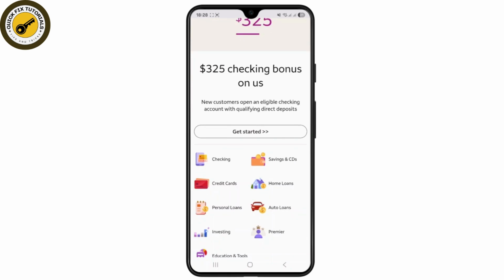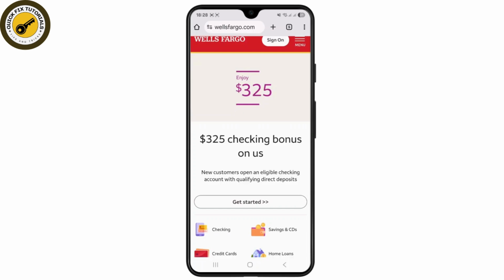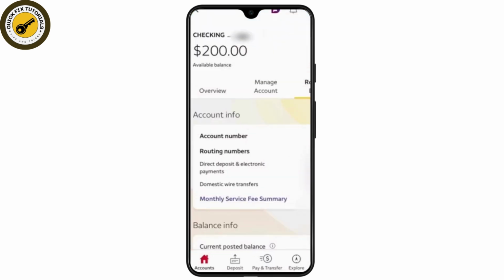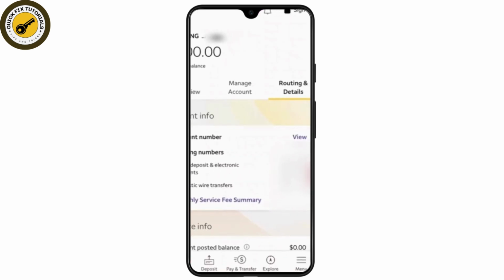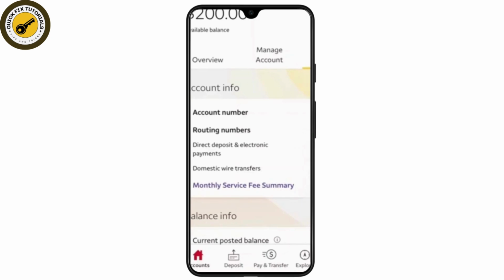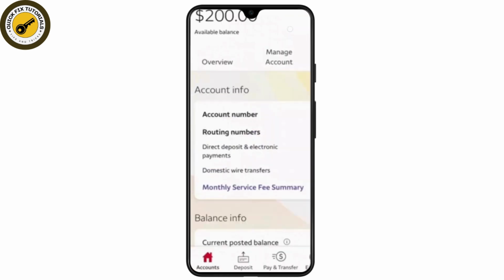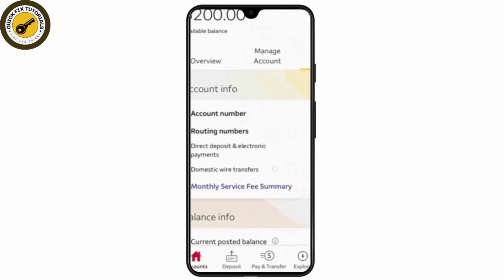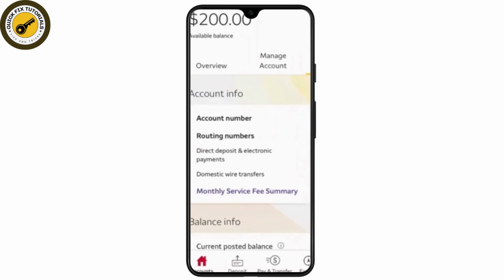How to Find Routing Number on Wells Fargo App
How to Find Routing Number on Wells Fargo App (2025)! Need to locate your routing number using the Wells Fargo mobile app? This video will guide you through the steps on how to find your routing number on the Wells Fargo app quickly and easily. Whether you're asking, "Where is my routing number in the Wells Fargo app?" or need help navigating the app's interface, this tutorial has you covered. Learn how to access your routing number for direct deposits, wire transfers, and more. Watch now to see how you can find your routing number on the Wells Fargo app today!

Timestamps:

00:00 How to Find Routing Number on Wells Fargo App
00:10 Where is My Routing Number in the Wells Fargo App?